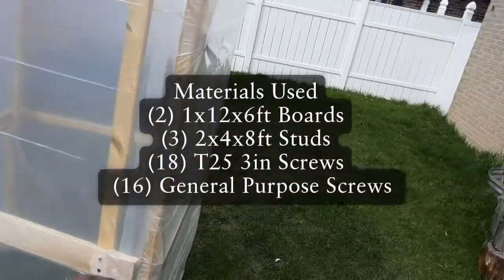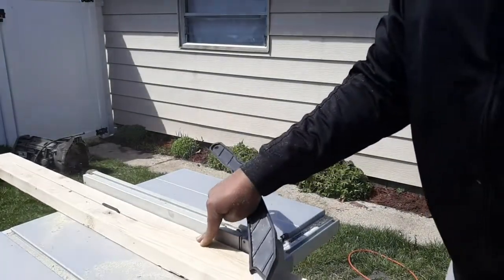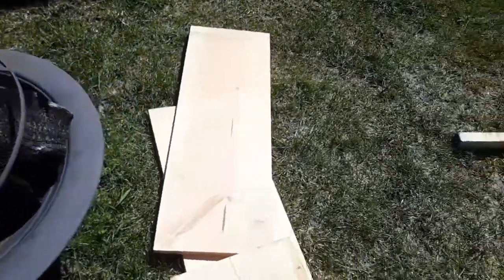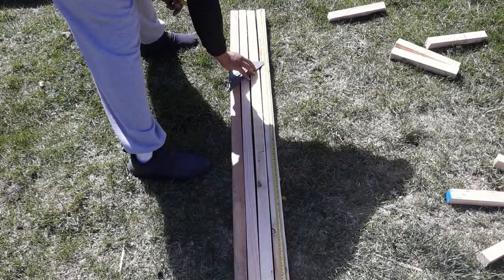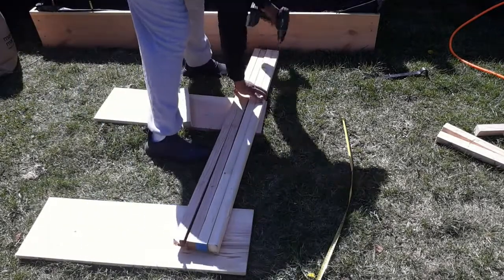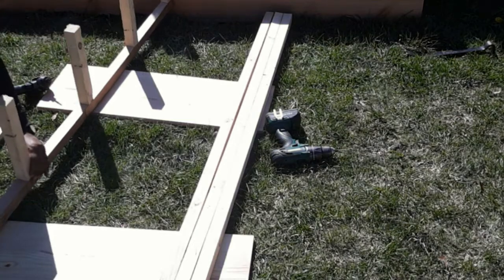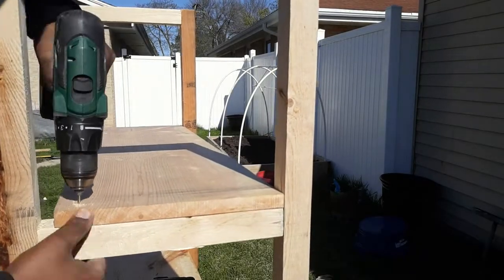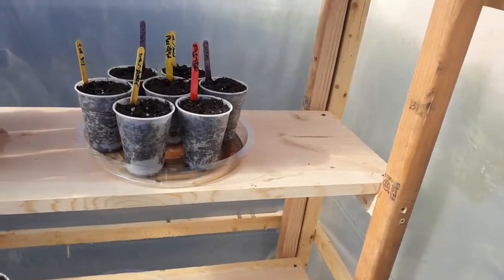DIY $16 Greenhouse Build (Part 3) $24 for the Shelves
Quick easy custom shelf build.
Comment if you will like a video on how to plant seeds. if you add all of the cost the frame + plastic + shelves = 47.20 full build